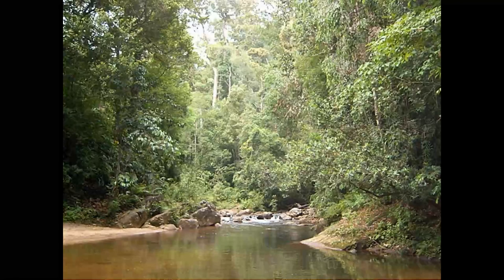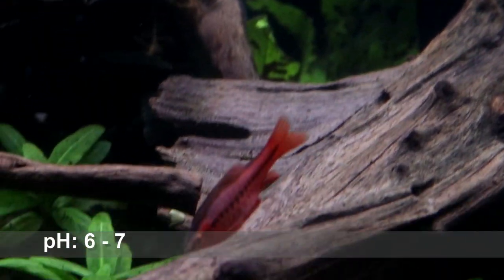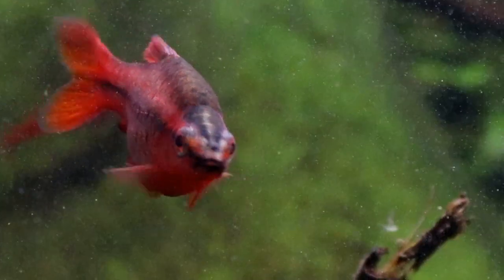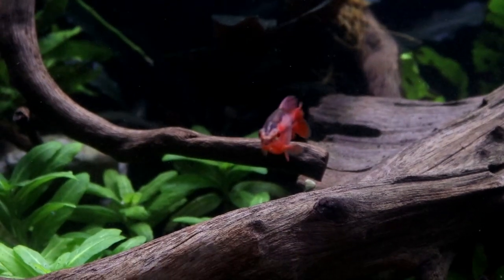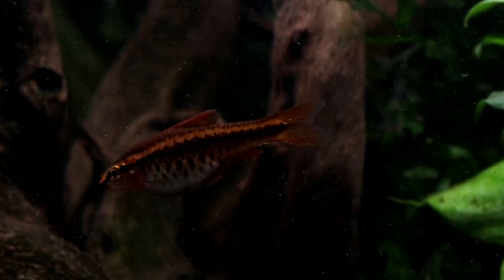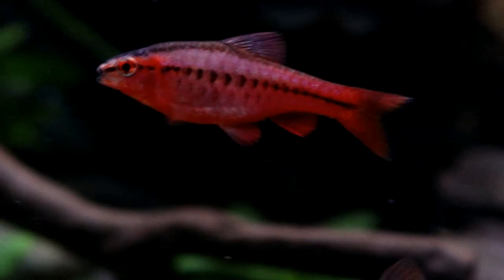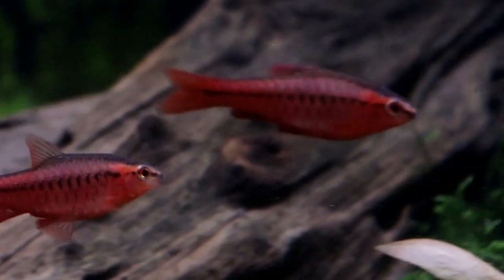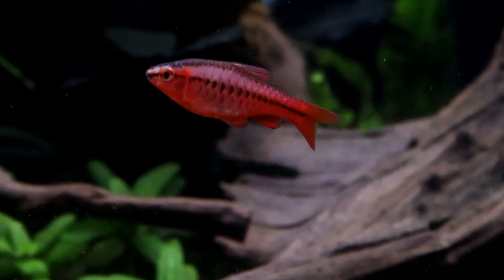All About Cherry Barbs: A Beautiful Characterful Fish for Smaller Tanks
Cherry barbs are an instantly recognisable aquarium species thanks to both their popularity and their dimorphism (the males and females look different). They are easy to get hold of, fairly easy to keep in a small to medium sized aquarium.

This little video takes a closer look at cherry barbs including their tank requirement, size, breeding, and general pointer on keeping them happy.